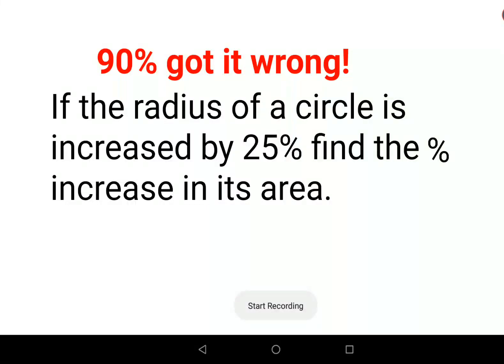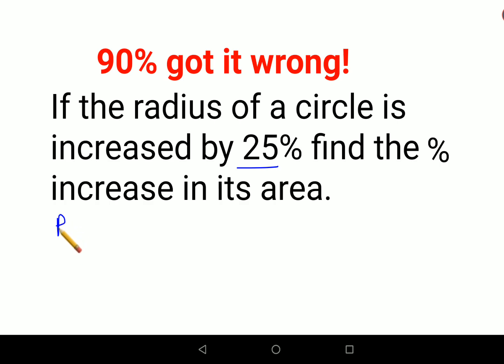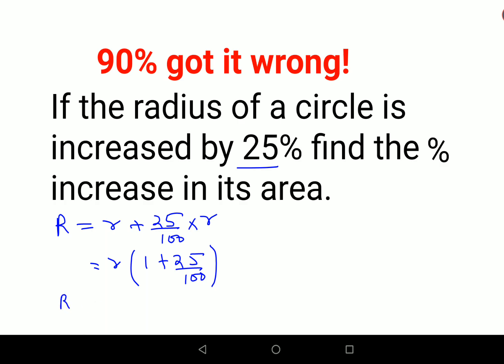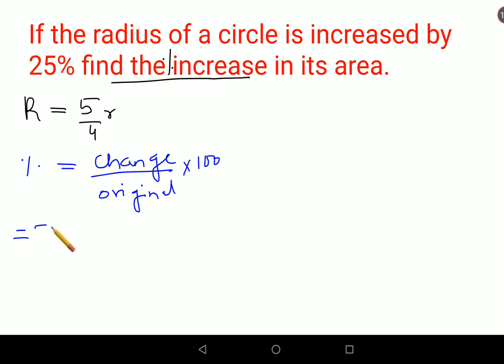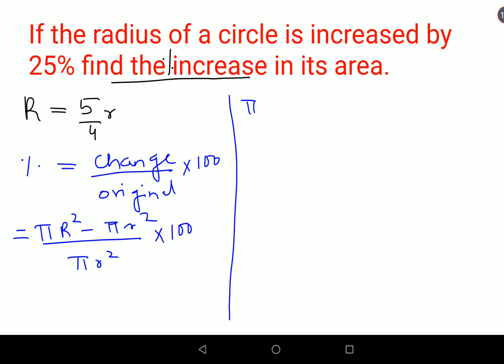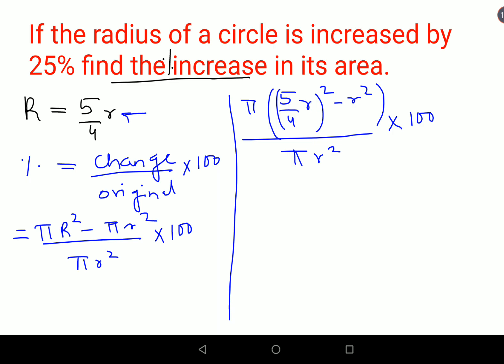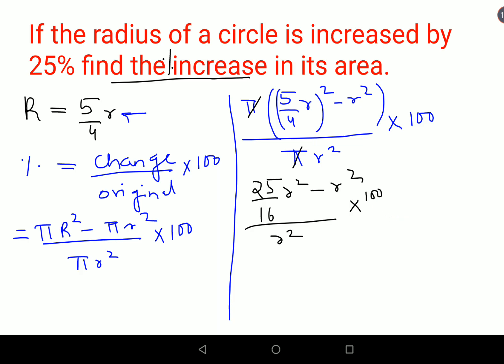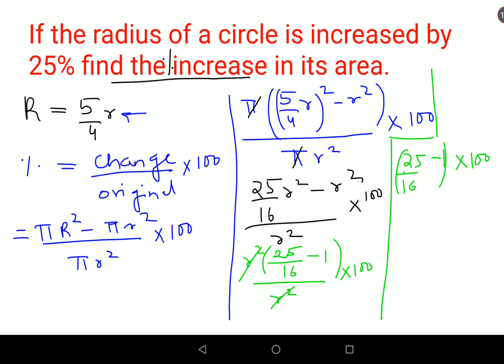If the radius of a circle is increased find the % increase in area. Literally 90% got it wrong!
If the radius of a circle is increased by 25% find the % increase in area. Literally 99% failed.

apps that can solve math problems with solutions
the math problem no one can solve
how to earn by solving math problems
how to earn money solving math problems
how to solve math problems using ai
how to understand math problems easily
how to solve any math problem app
how to solve every math problem
what is asked in problem solving in math
what is the hardest math problem in the world
dracovish is a math problem
what is the best app to solve math problems
when math goes wrong
where to solve math problems
which app help to solve math problems
ai which can solve math problems
janitor who solves math problems
who to solve math problems
good will math problem
good will hunting math problem explained
good will hunting math problem full movie
good will hunting second math problem
good will hunting math problem easy
good will hunting math problem professor
apps that will solve your math problems
app that will solve any math problem
math word problem
app that can solve math word problems
what time is it a book of math riddles
math riddles 100
math riddles 18
maths riddles ted ed
math riddles for adults
who is riddles
10 math riddles that will stump you